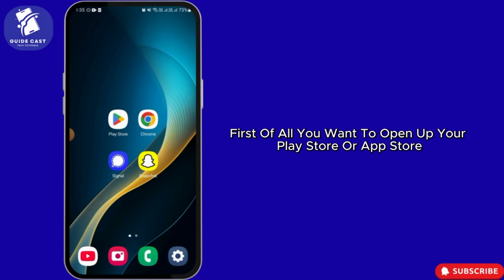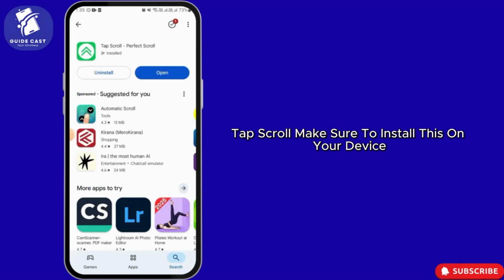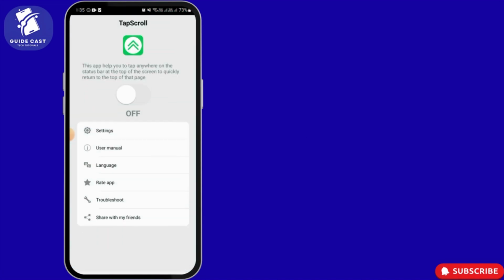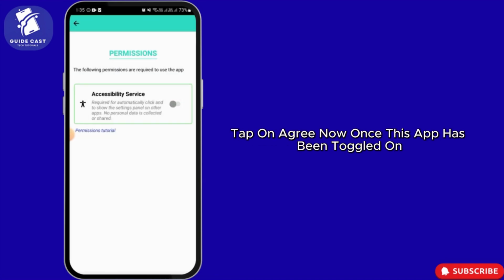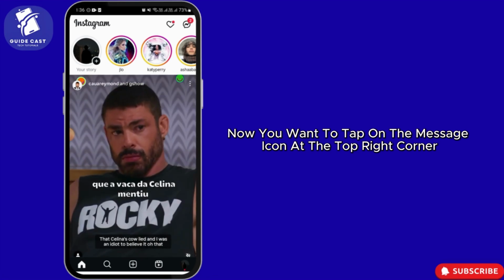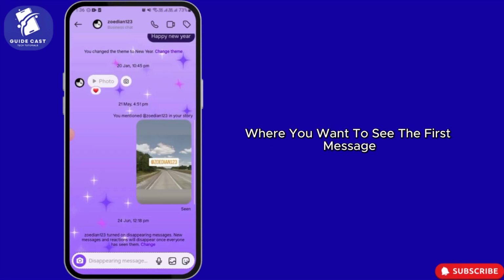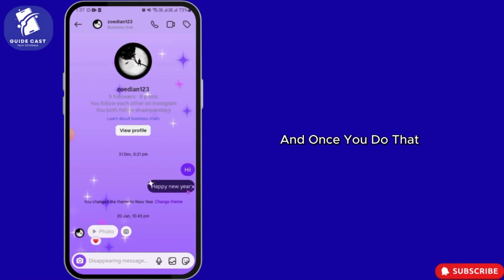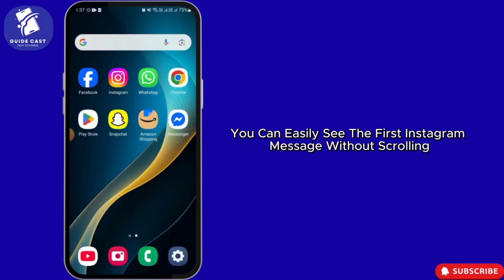How to See Your First Instagram Message Without Scrolling (2025)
Want to quickly view your very first Instagram message without endless scrolling? This tutorial shows you the easiest method to find your first DM on Instagram in 2025, saving you time and hassle.

00:05 – intro:
00:10 – Use search or jump-to-chat features to access the first message

Follow these steps to effortlessly locate the first Instagram message and manage your chats efficiently.